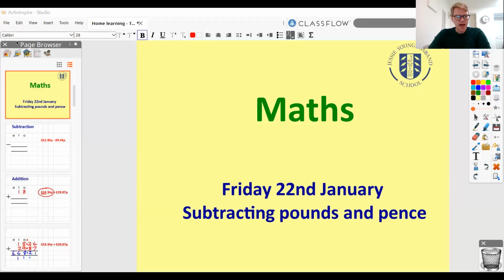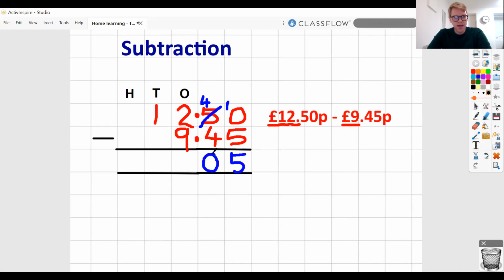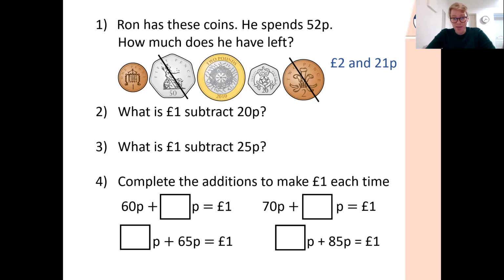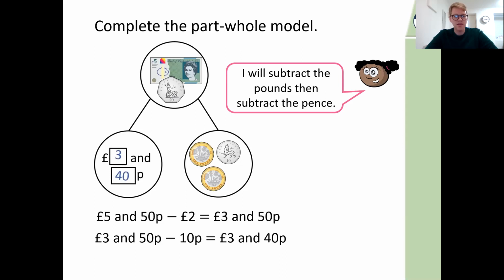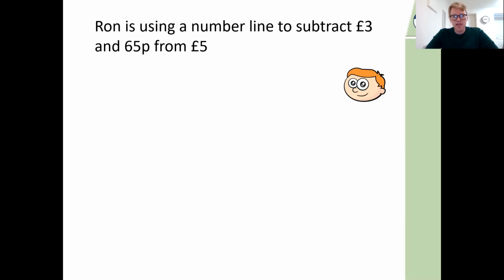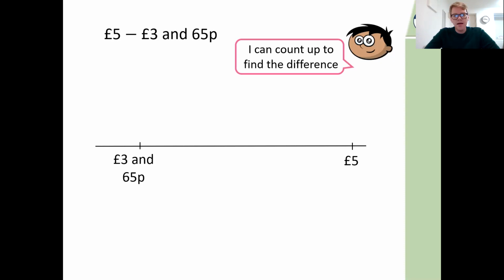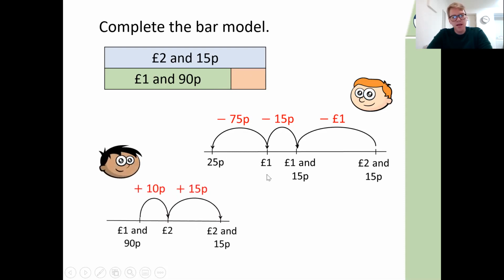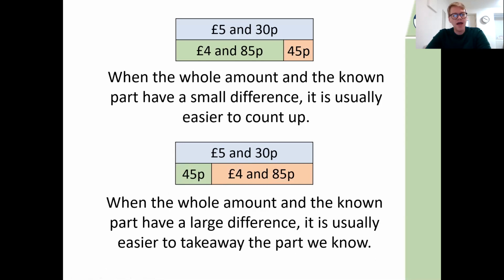Friday 22nd January - Year 3 - Maths